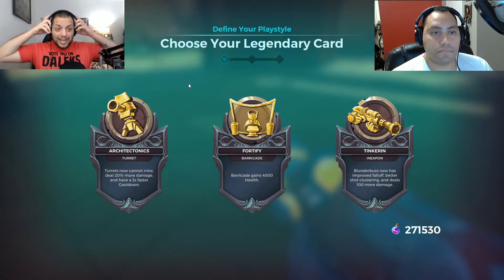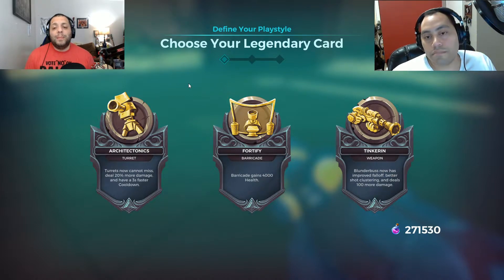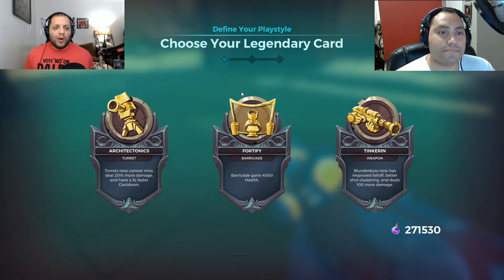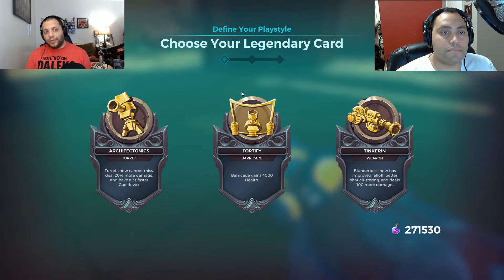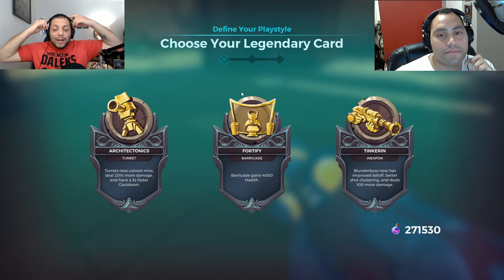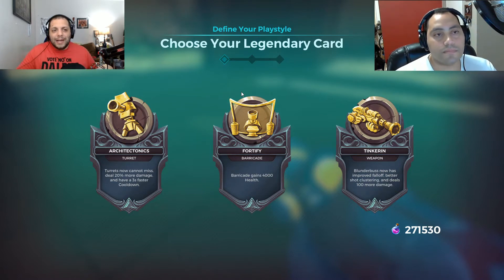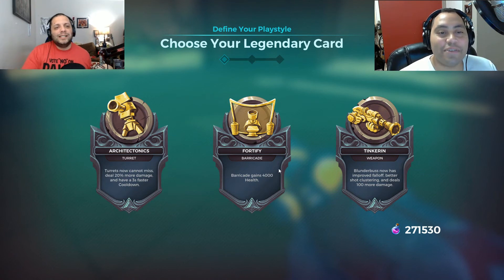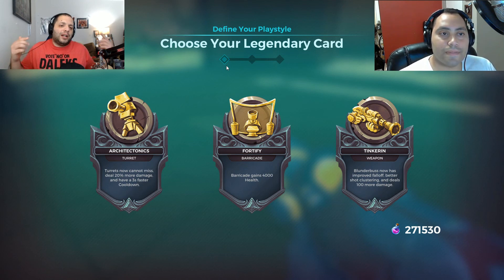Best Legendary Card Barik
It's Monday so that means we're debating the best Legendary Cards in Paladins.  Today Barik!